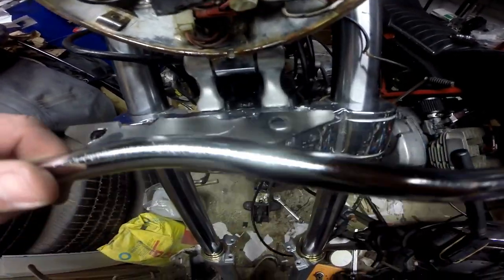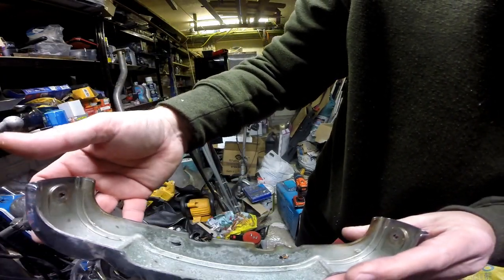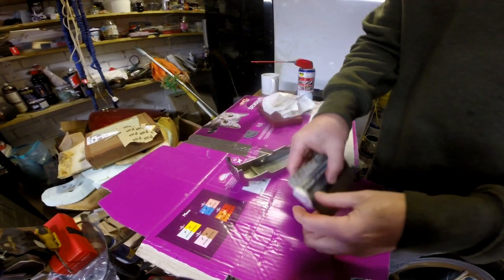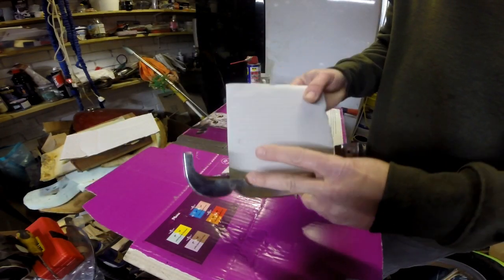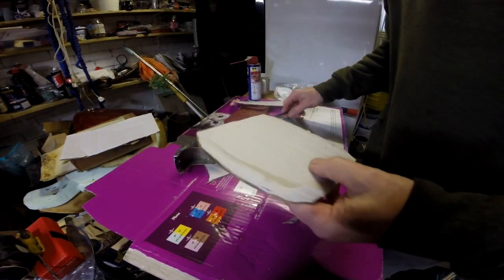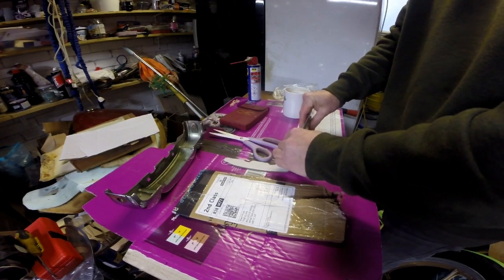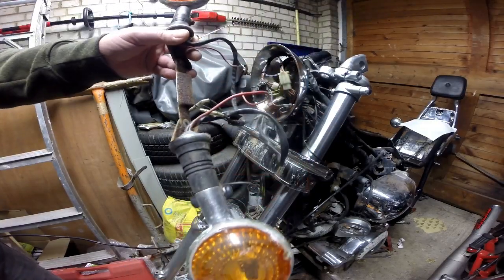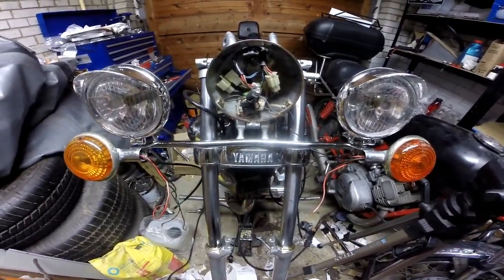Virago XV1000SE Driving Spot Light Bar, Review, Modification & Install Part II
Still trying to make the supposedly Yamaha Fitting Bar - Fit!
Its an adventure thats for sure!